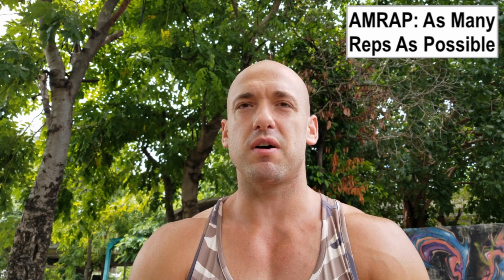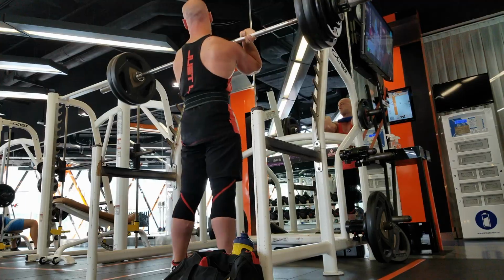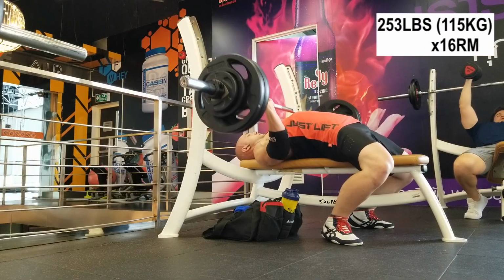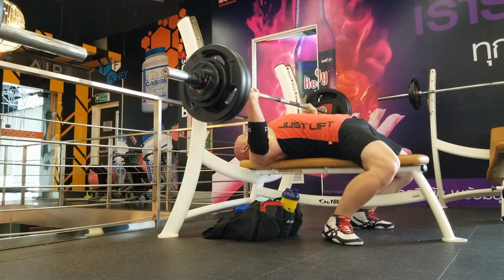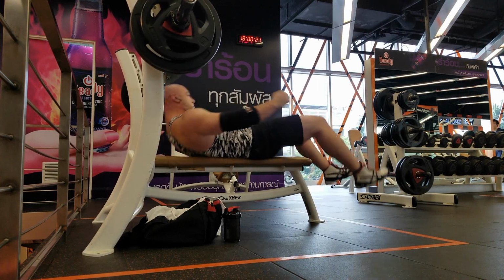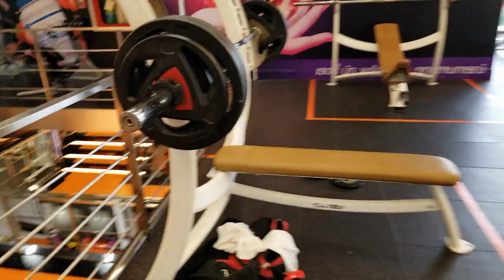Get Stronger With No Weights?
Hey guys! Todays video is to show my muscle, strength, and fat gain or loss during the 3 months of not having access to a gym or weights.

If you found the video interesting, it'd mean a ton if you'd like the video! Cheers!